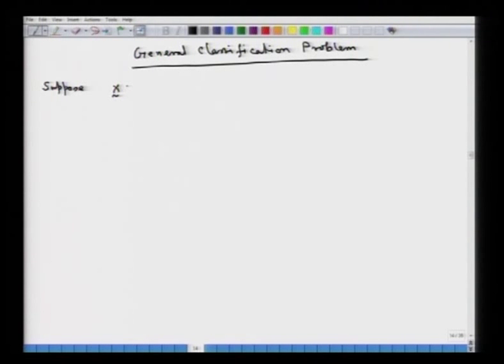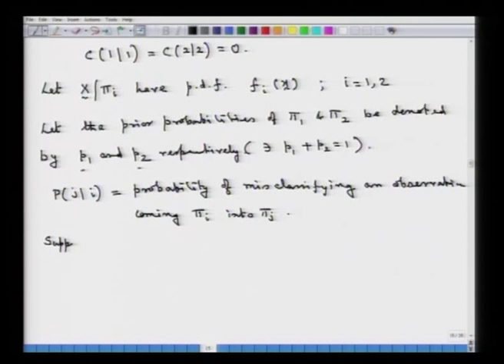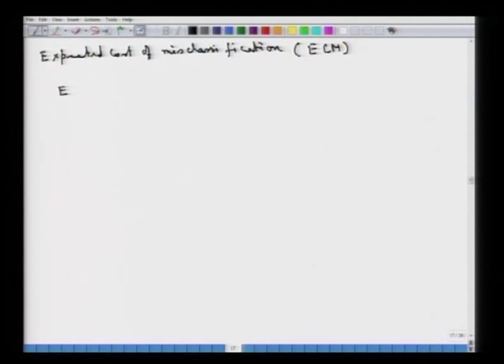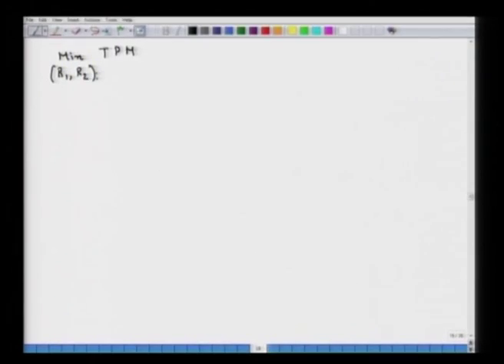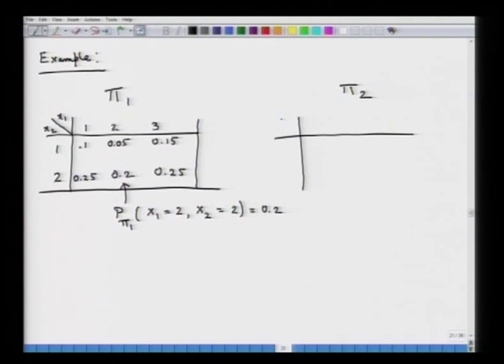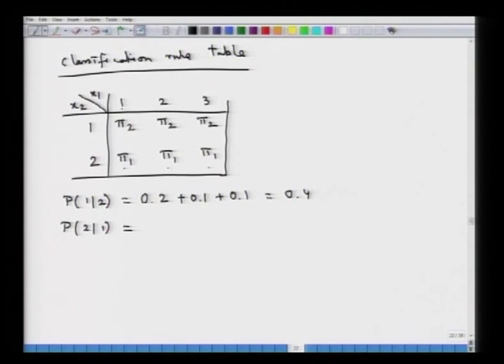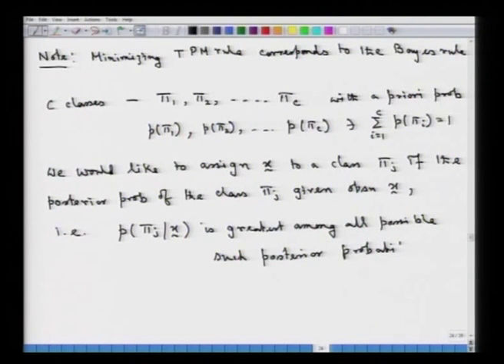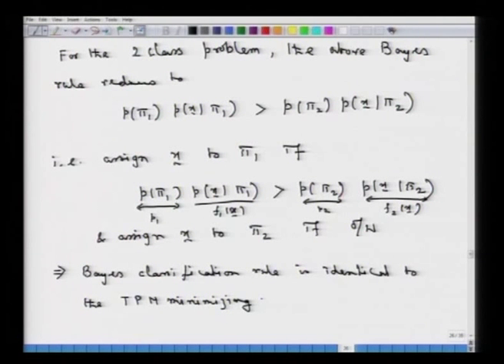Mod-01 Lec-31 Discriminant Analysis and Classification